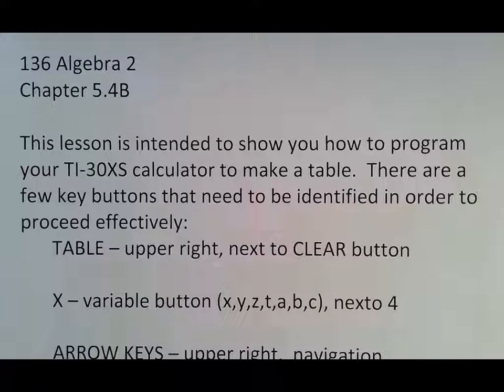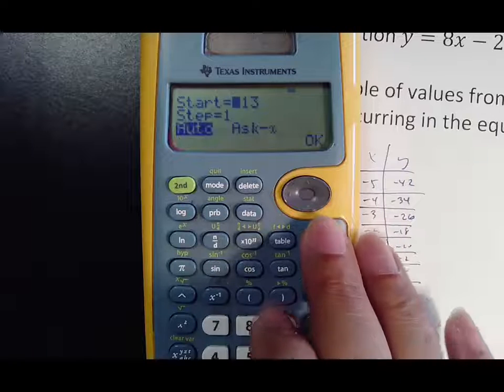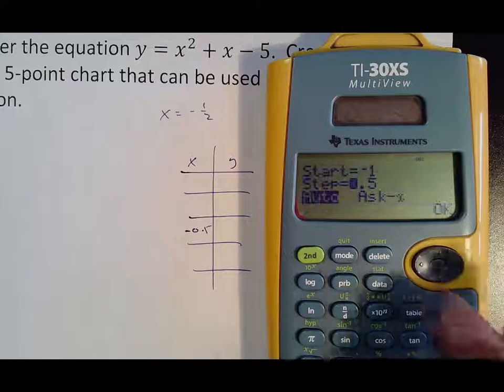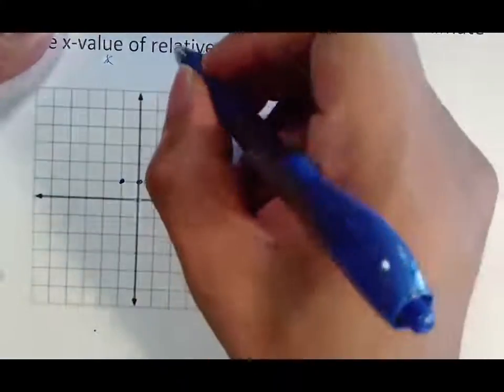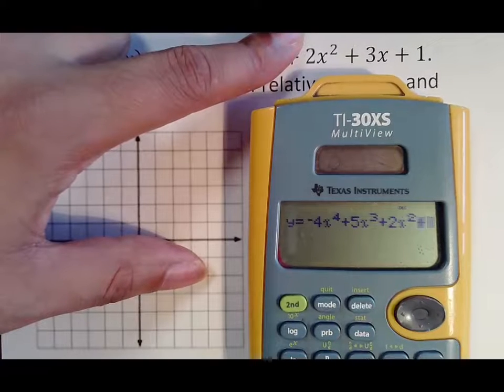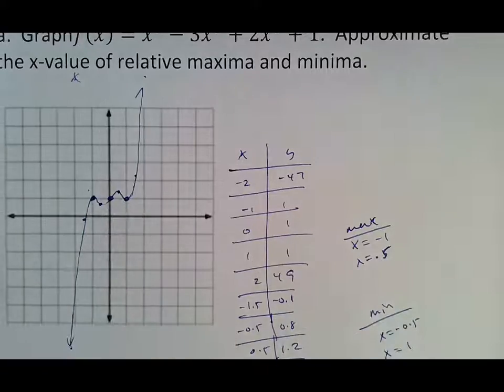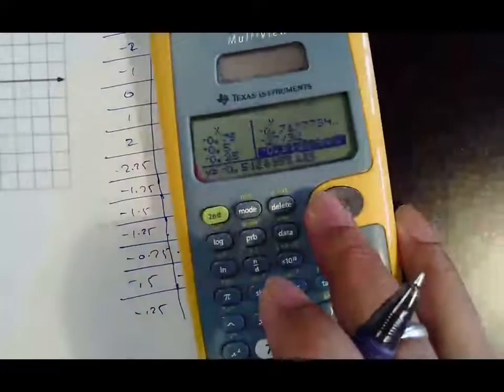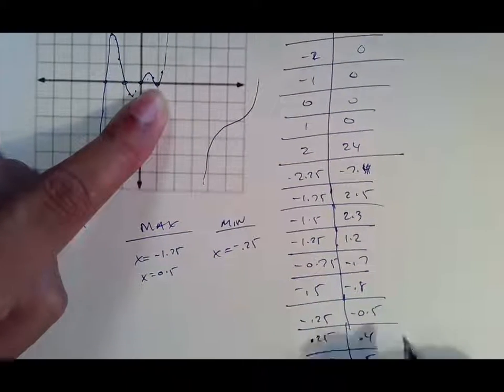136 5.4B (TI-30XS)